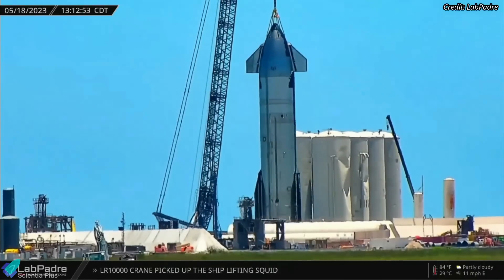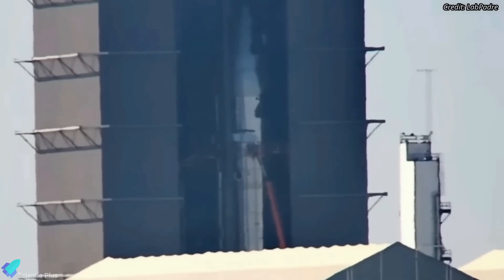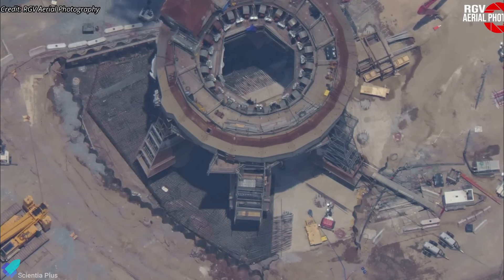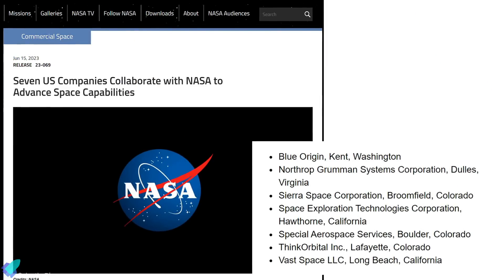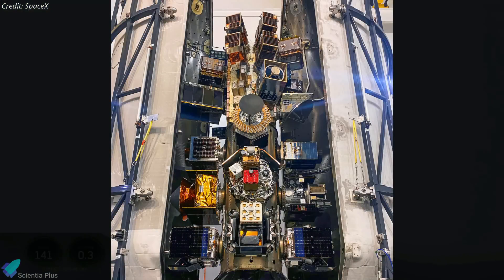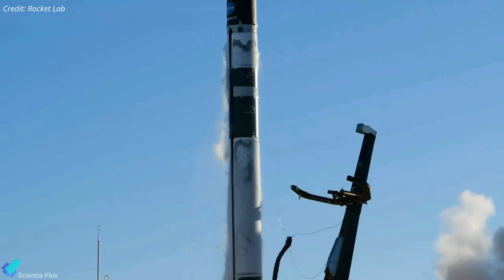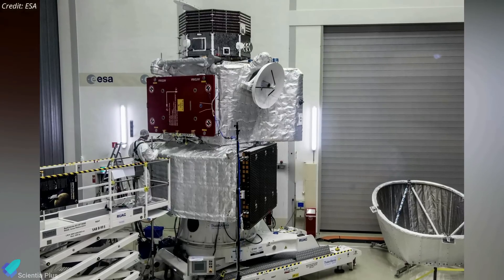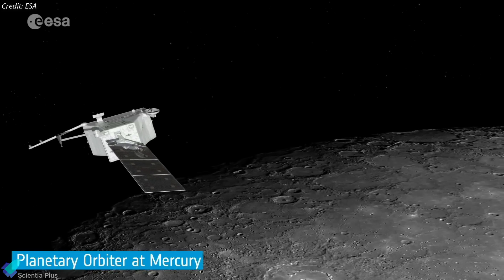SpaceX Starship to Become NASA's New Space Station, Starship New Design Changes, BepiColombo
SpaceX Starship prelaunch tests continue at Starbase. Starship-25 and Starship-24 design changes. SpaceX aims to launch Starship again in 6 to 8 weeks, Elon Musk says. Seven US Companies collaborate with NASA to advance space capabilities; starship space station.

Rocket Lab is set to launch a mystery mission from Virginia. BepiColombo spacecraft to swing past mercury for the third time. SpaceX launches eighth dedicated smallsat rideshare mission.

Scripted on 15th June 2023

00:00 Starship Updates
05:42 SpaceX Updates
07:35 Rocket Lab Mystery Launch Revealed
08:52 BepiColombo to Swing Past Mercury

5. The Ring Watchers Ship-25 vs Ship-24
7. Seven US Companies Collaborate with NASA

Image Credits:
SpaceX
RGV Aerial Photography
Kevin Randolph
Cnunez Images
Ryan Hansen Space
The Ring Watchers
ThinkOrbital
Rocket Lab
Spaceflight
ExoLaunch
Neumann Space
ESA

Video Credits:
SpaceX
LabPadre
DeepSpaceCourier
Spire Global
Rocket Lab
ESA